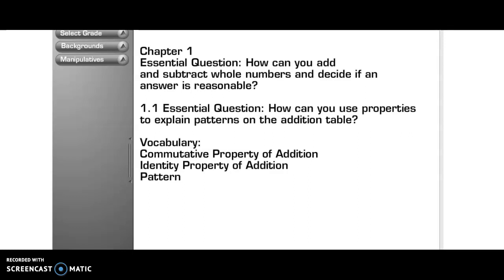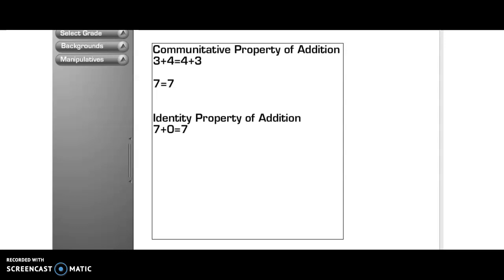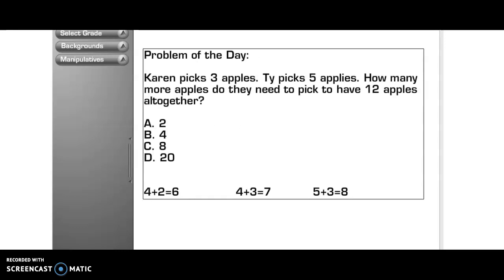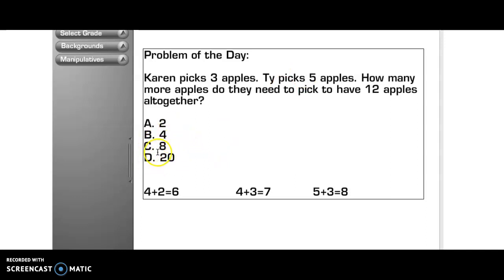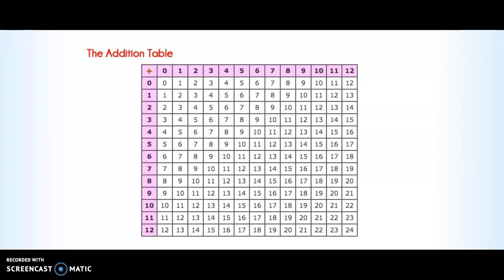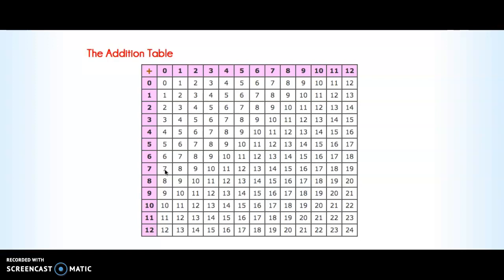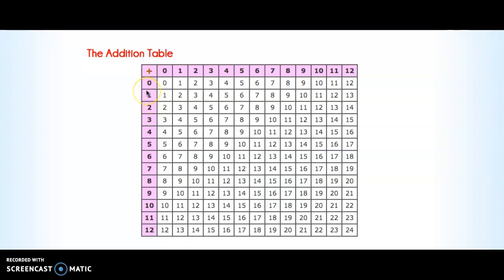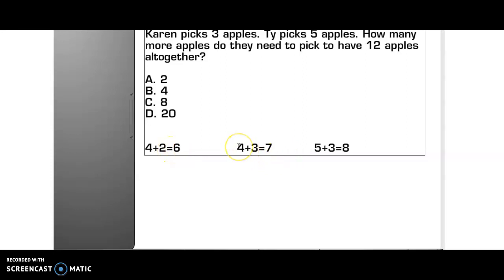1.1 Number Patterns